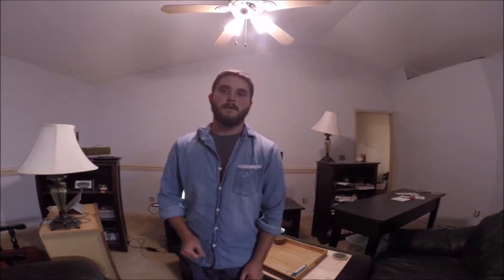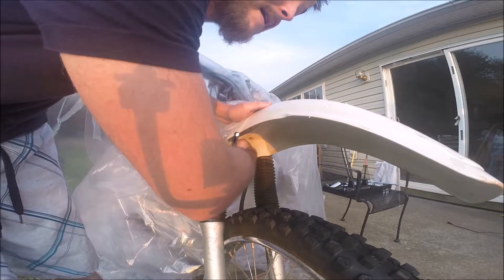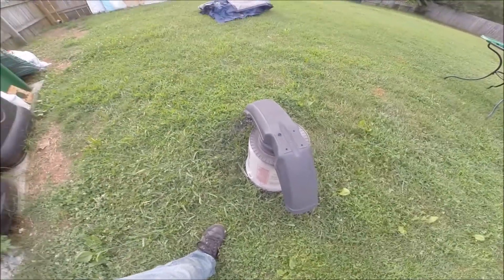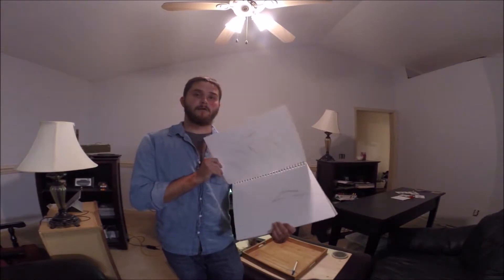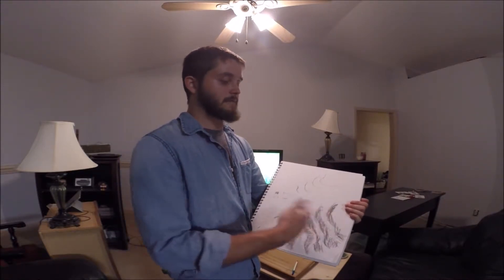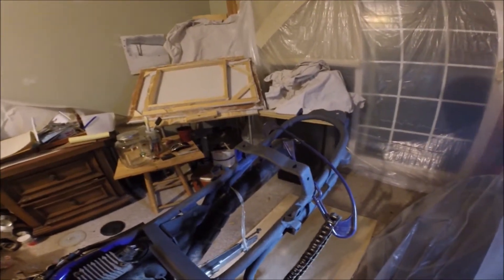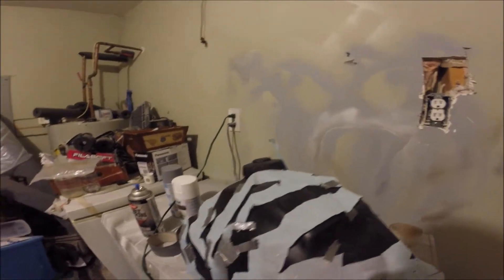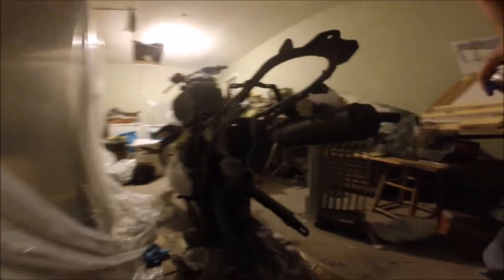Stealth Bike Pt.2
Please post in the comments what you think. Constructive criticism is welcome.